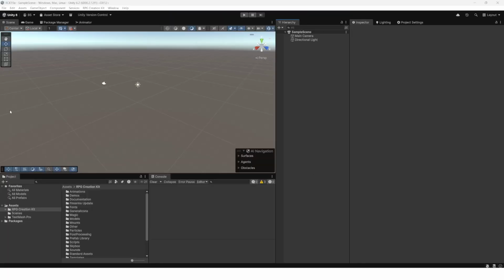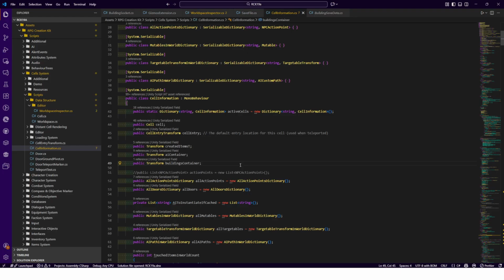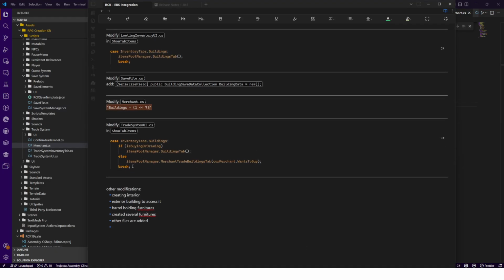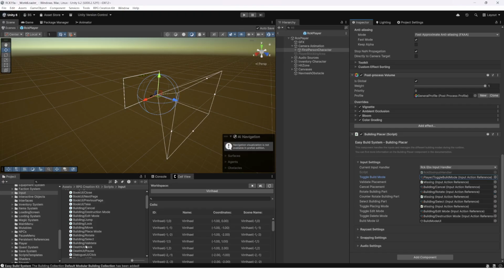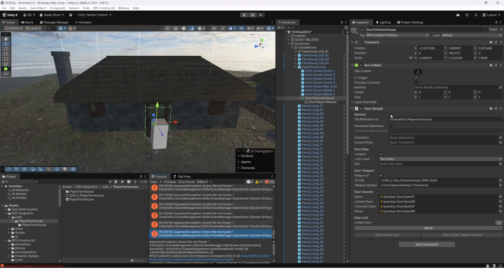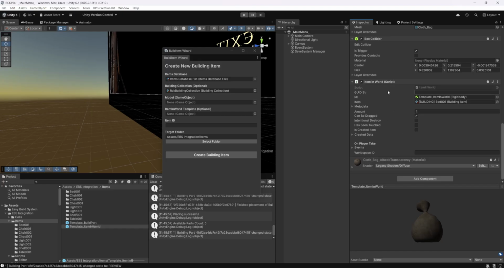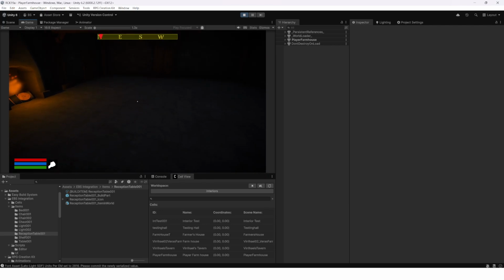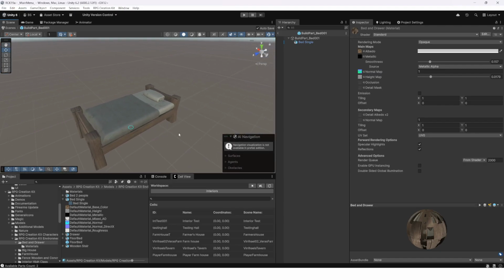RCK EBS Integration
Walkthrough on integrating EBS (Easy Build System) into the RPG Creation Kit (RCK).